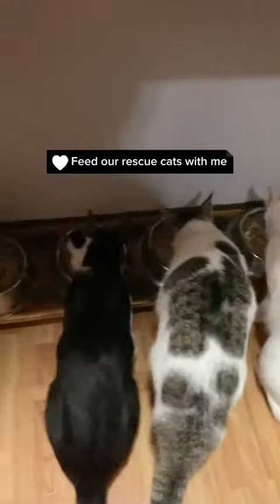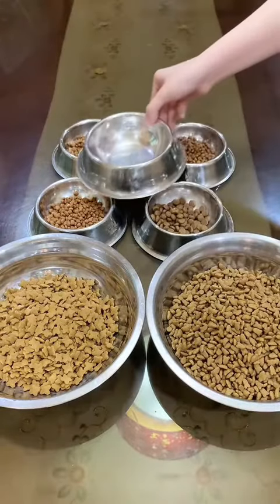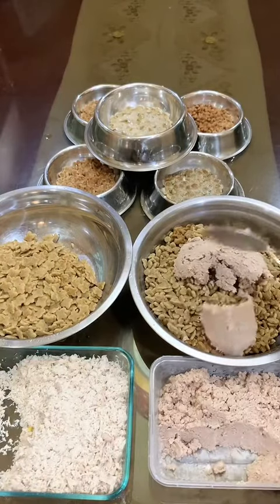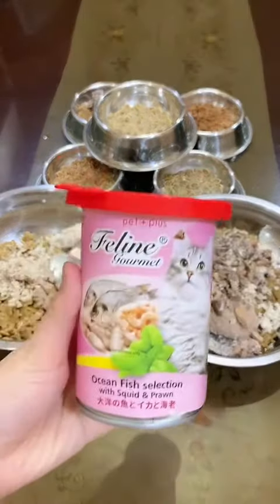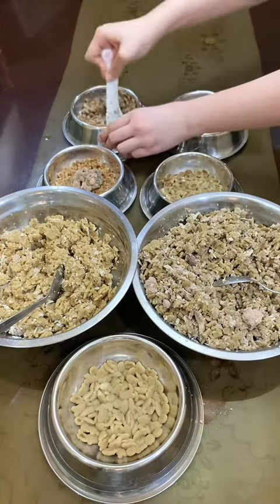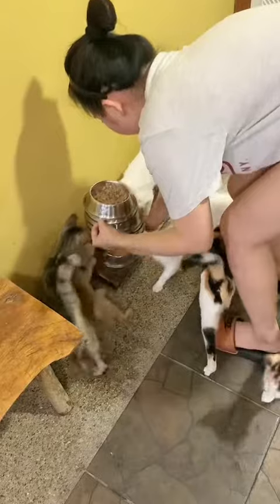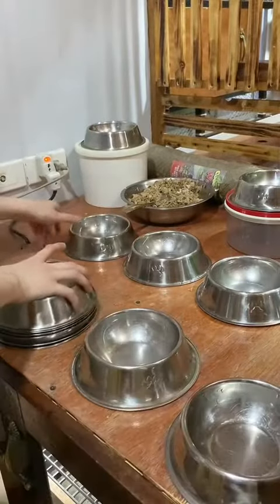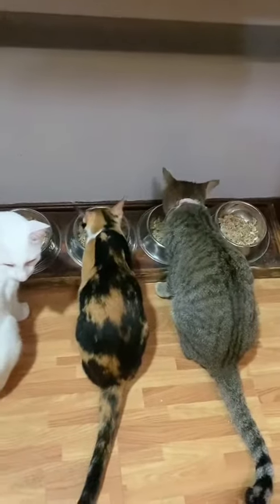catrescue the indoor calico cat & the tuxedo are siblings and are my youngest r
cat rescue the indoor calico cat & the tuxedo are siblings and are my youngest rescues at only 2 weeks old. the rest I got at around 3-4 weeks. some are turning 2 y/o, some 3. but my oldest is turning 4. everyone’s already fixed 😊